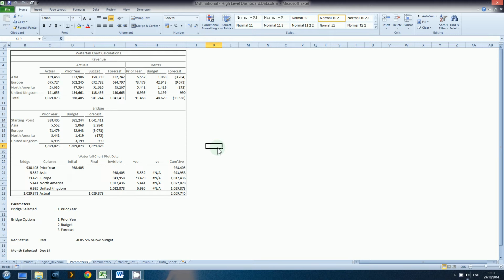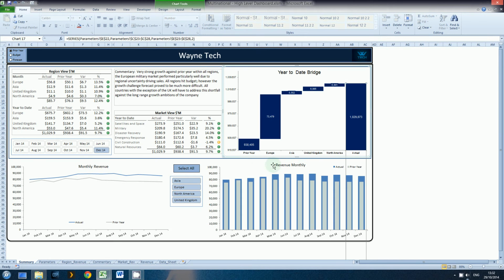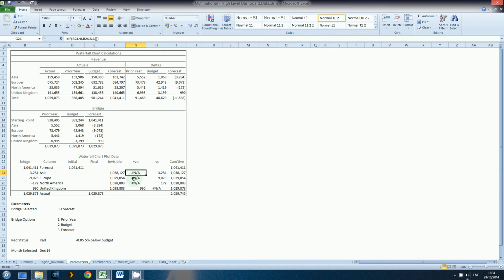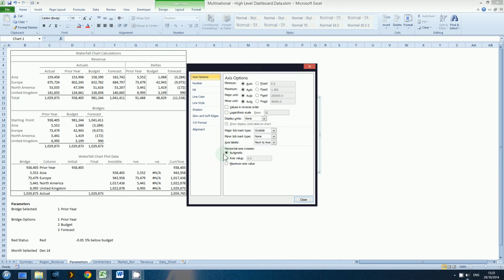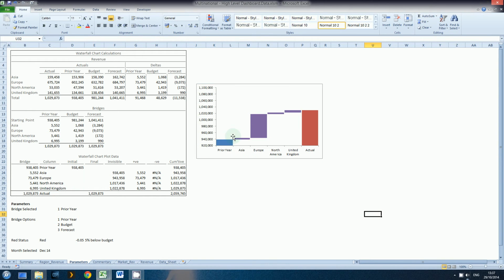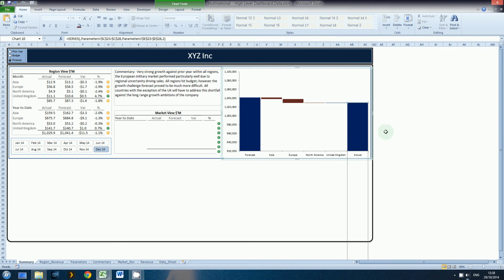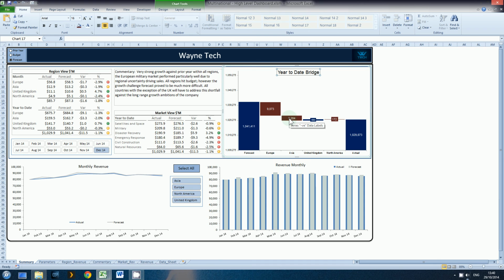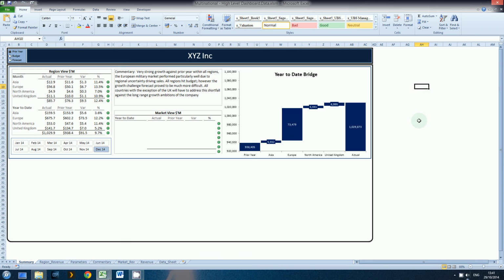Excel: Dynamic Dashboard Tutorial 6